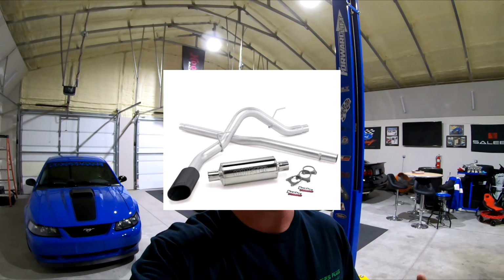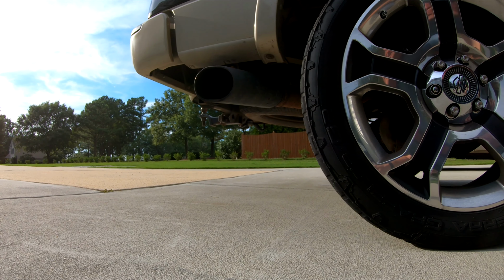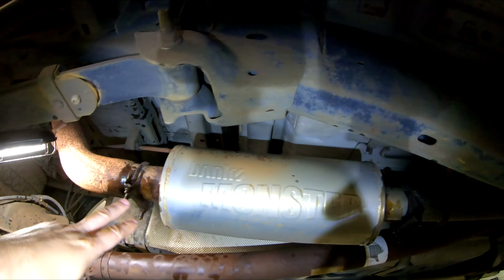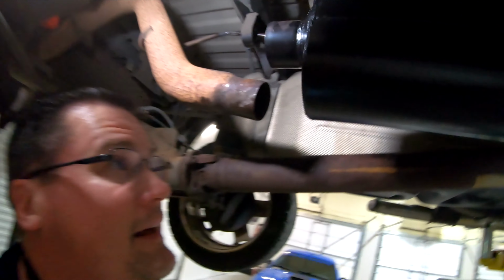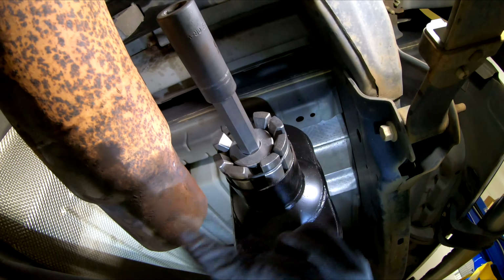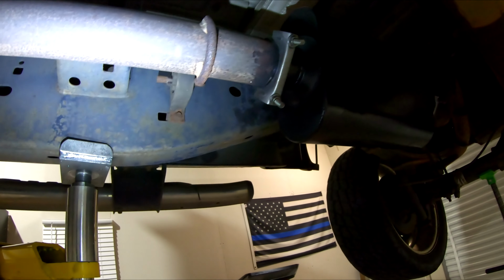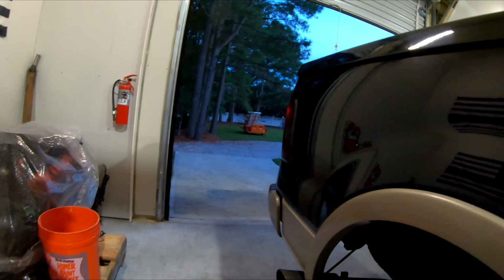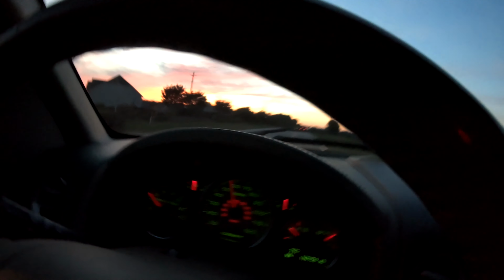2008 Ford F150 XLT Lariat - Muffler swap to Flowmaster from Banks 3 inch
Changed the muffler on my 2008 F150 to Flowmaster.  Here's some links to the parts I used.  Let me know what you think.